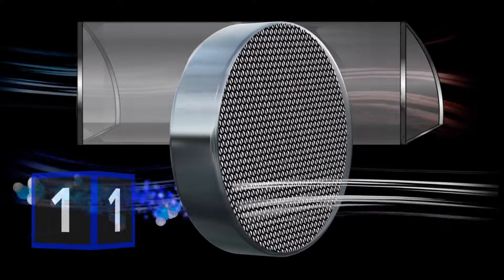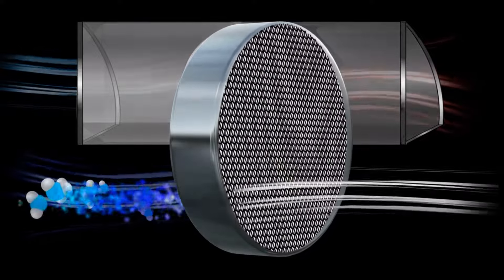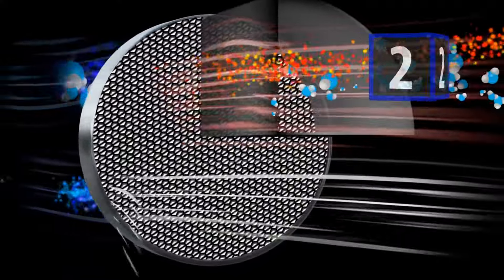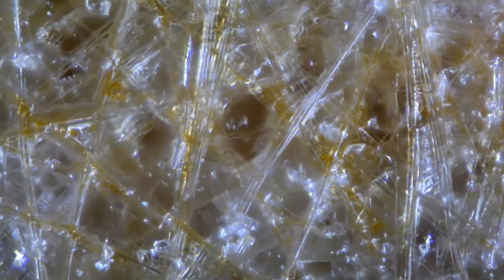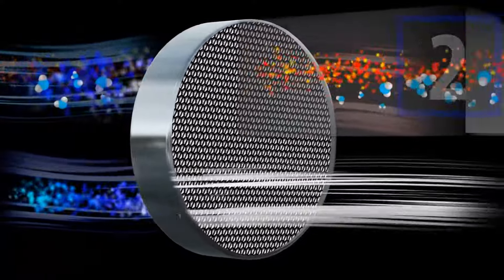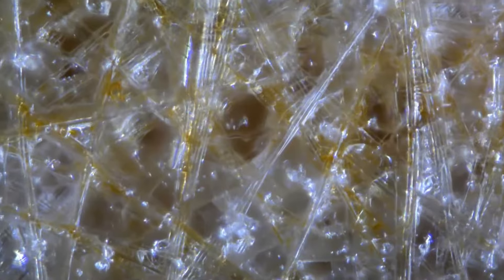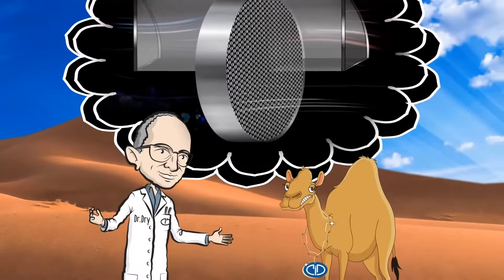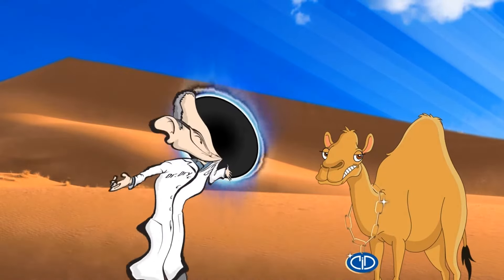Dr. Dry - Active Desiccant Dehumidification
Desiccant Dehumidification is a continuous process. A desiccant wheel rotates through two separate airstreams.

The solid desiccant rotor adsorbs moisture from process air [1]. The moisture is taken out of the rotor by a second and separate reactivating airstream [2].

This process enables the rotor to continually take moisture out of the airstream without interruption.